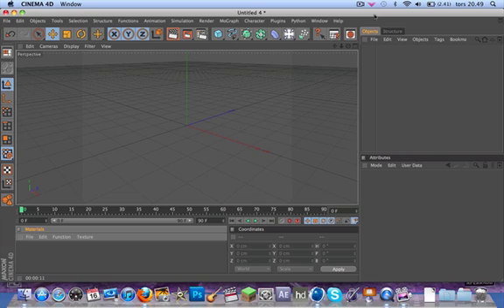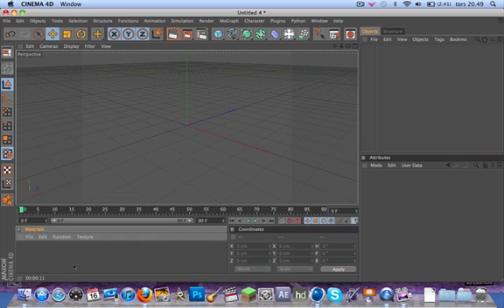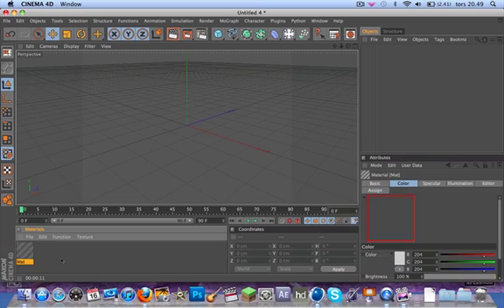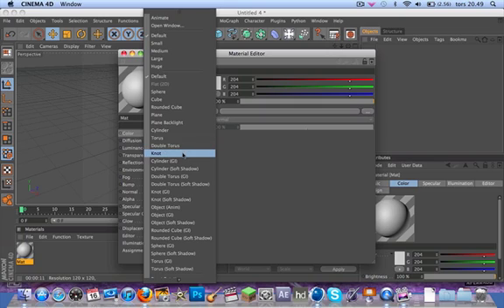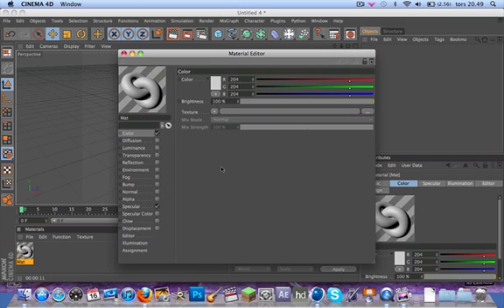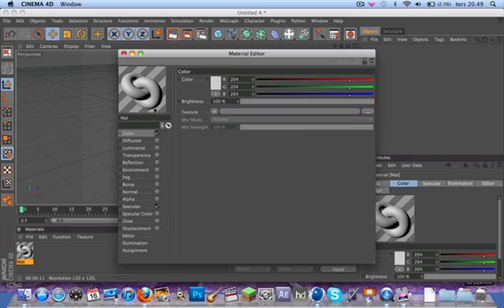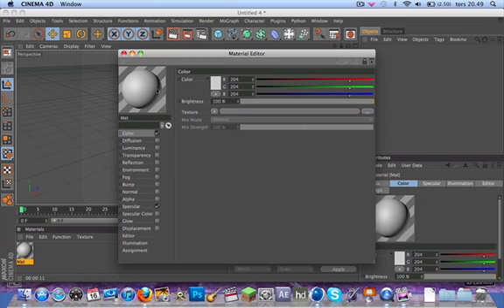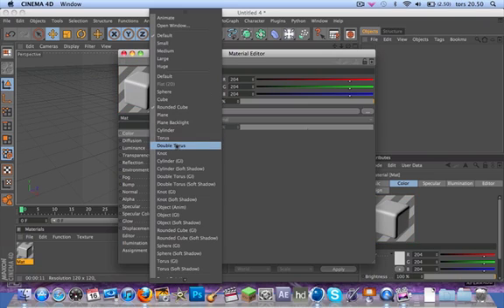Cinema 4D Tutorial - Change The Material Icon in C4D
I didn't make the video HD because it's just unneccesary when you're making a quick tutorial like this :-)